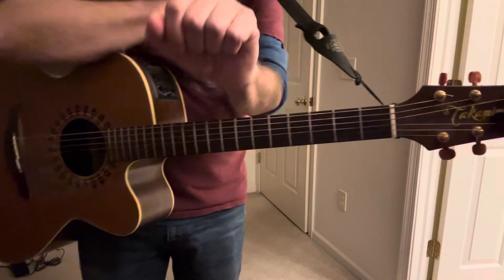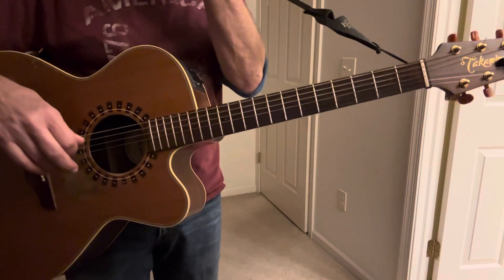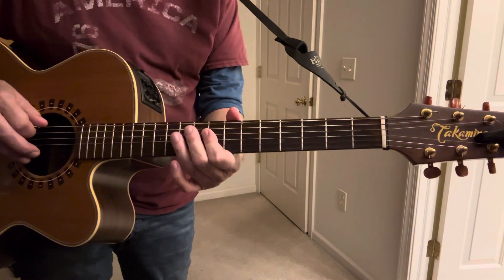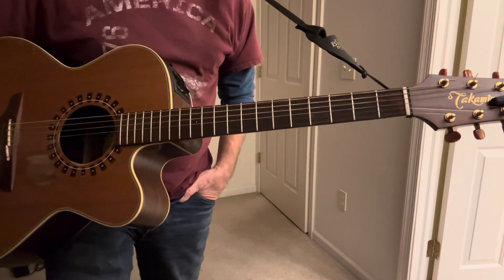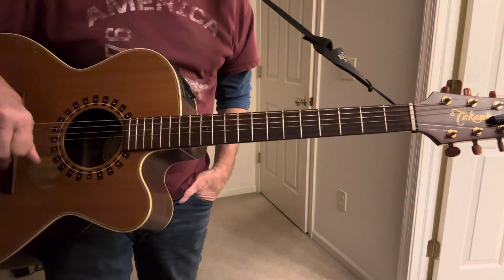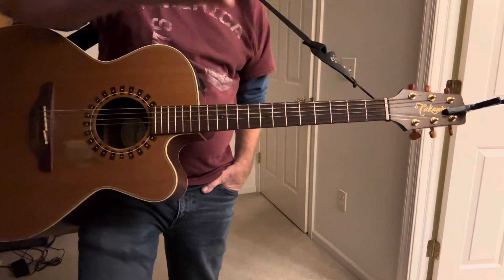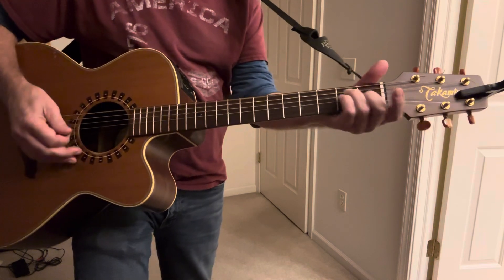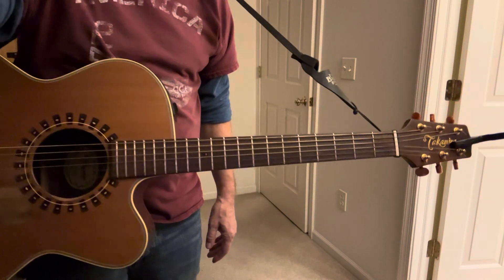Full song “backwood john”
In those days, John the Baptist came, preaching in the desert of Judea, and saying “repent for the kingdom of heaven is near.“￼
A great character, larger than life, to write a song about.￼